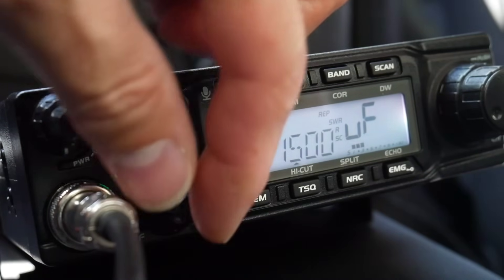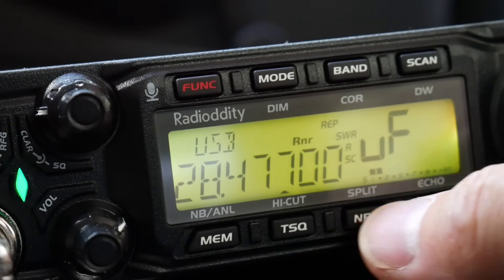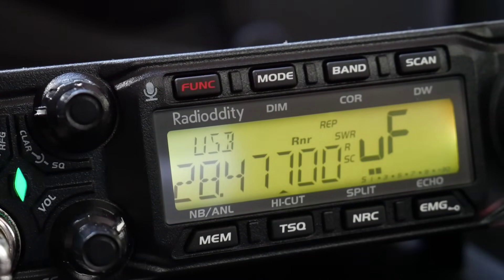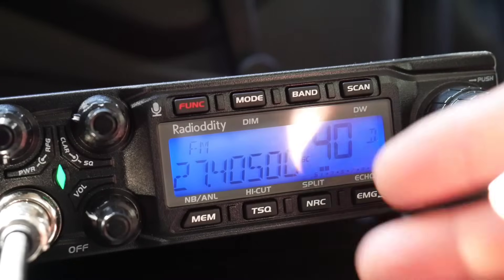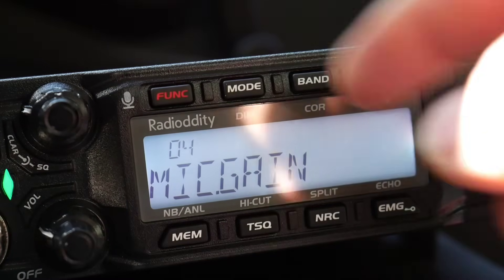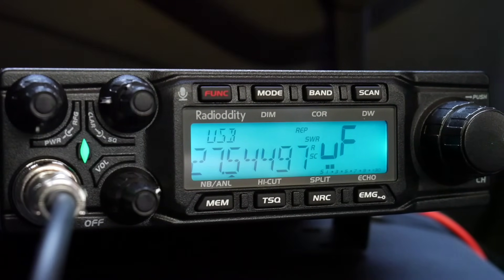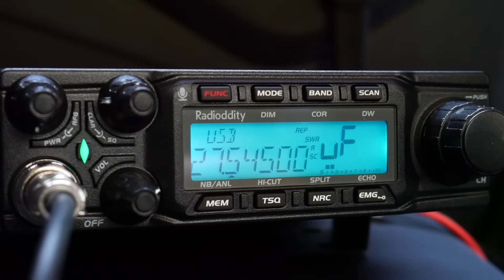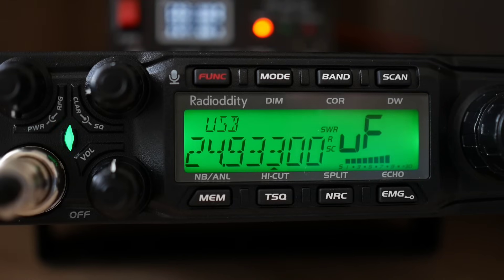Amazing Mobile Transceiver QT80 (Radioddity)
Radioddity QT80 is a high power multiband mobile transceiver which normally works on 10M band, but after the modification it works also on 15M, 12M and even CB bands with all modes like SSB/AM/FM and CW available.
Output power on SSB/AM is 80W PEP and 50W on FM.
It is real hamradio transceiver, as it has integrated effective Noise Reduction, two modes - channel & VFO with variable tuning STEPS and also Noise Blanker(NB) with Automatic Noise Limiter(ANL) used on SSB/AM.
After the second modification it can be connected an external CW straight key to the hand mike and use CW mode. In this video you can see great things about QT80, but also a minor issues which I have found.